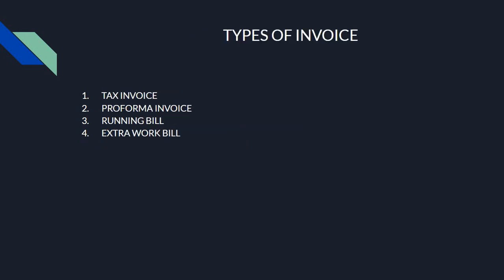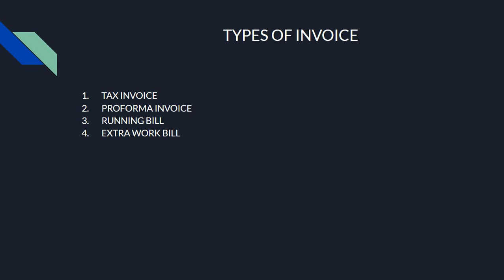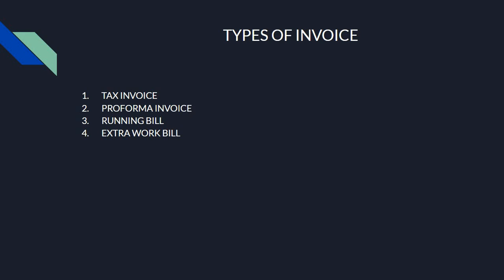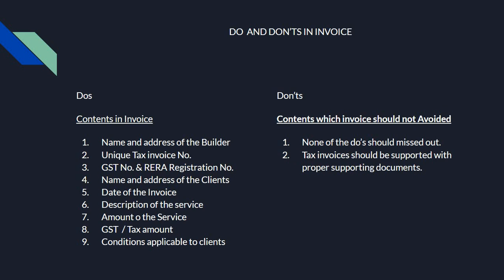Invoices in Real Estate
In this tutorial you will learn how to do invoices in real estate.